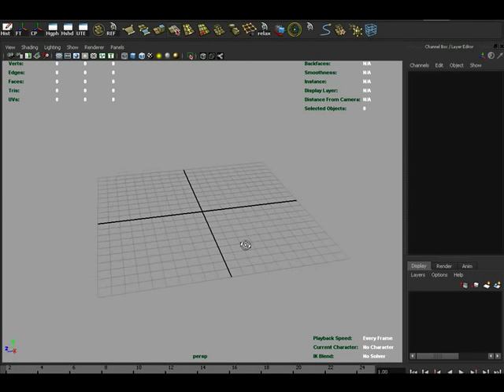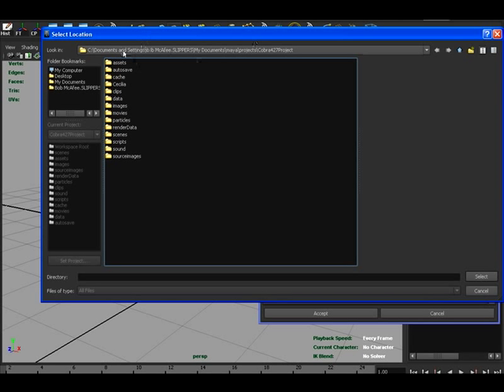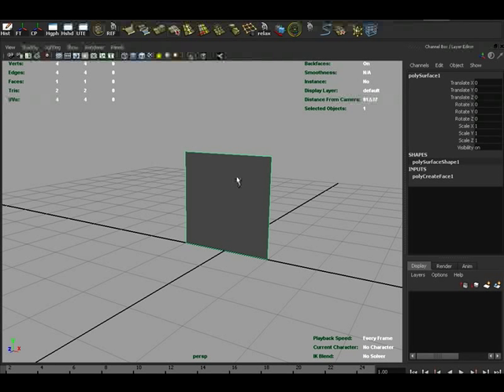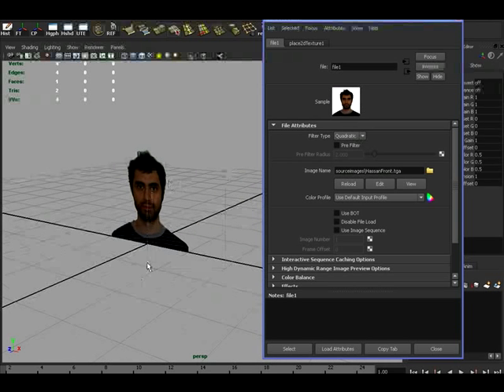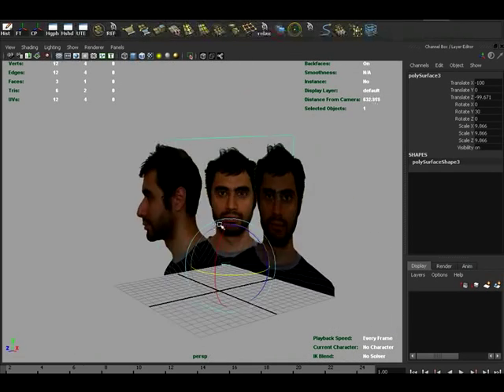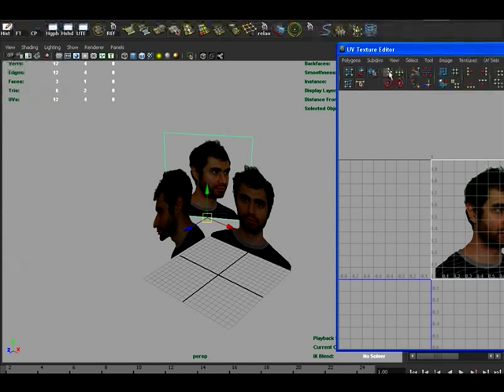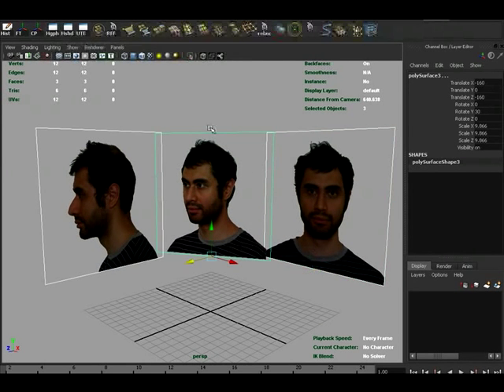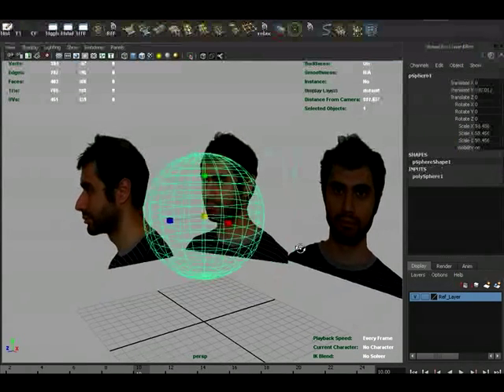Project Hassan 02_3DSetUp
This is how I generally set up all my reference images. I find the image planes clunky and slow.